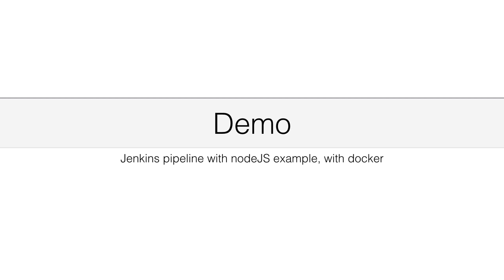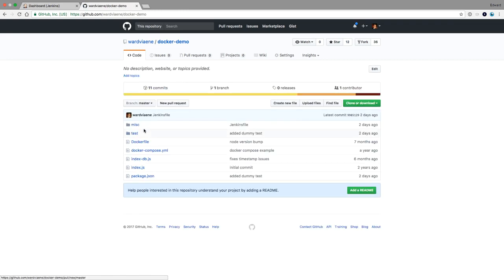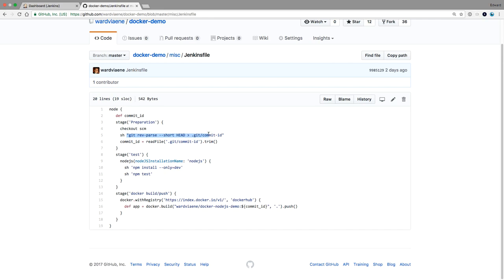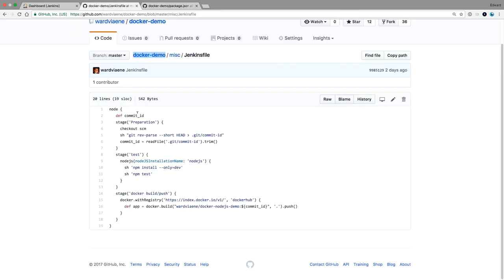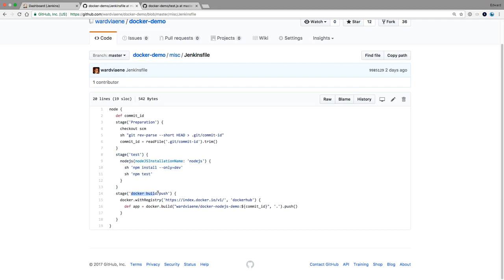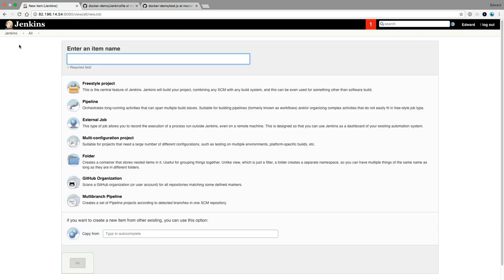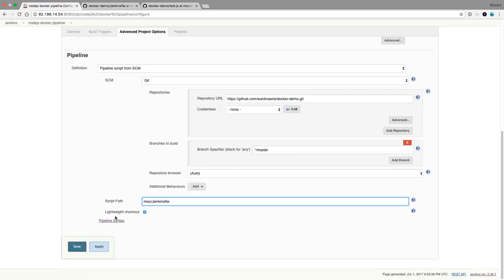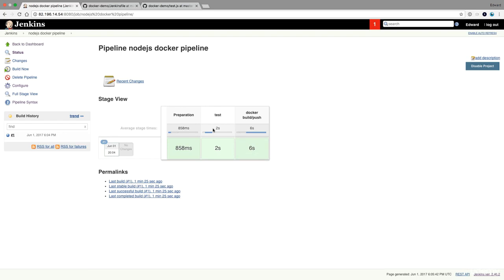20- Demo Jenkins pipelines with NodeJS and Docker - DevOps